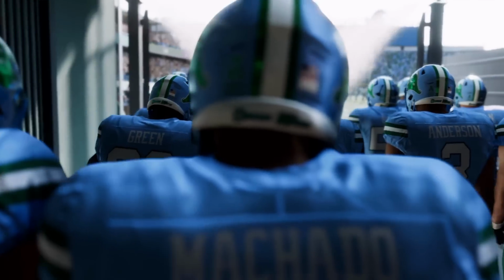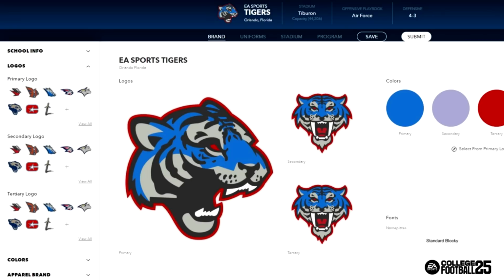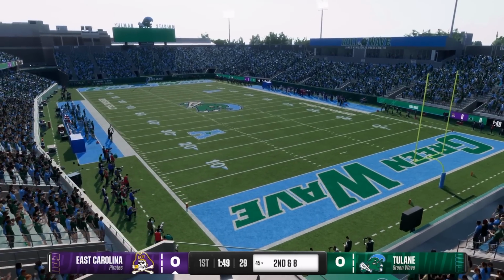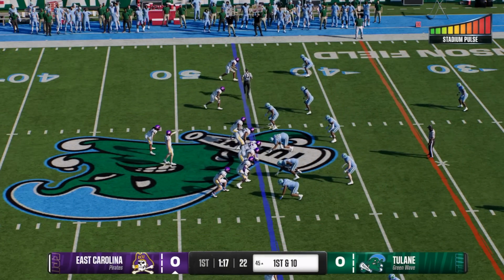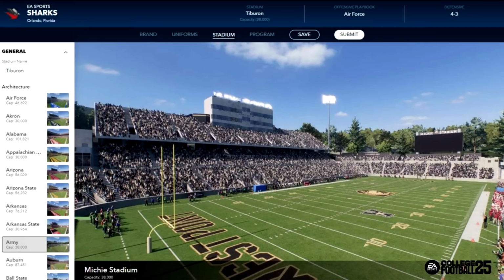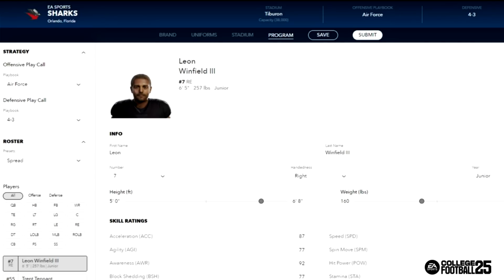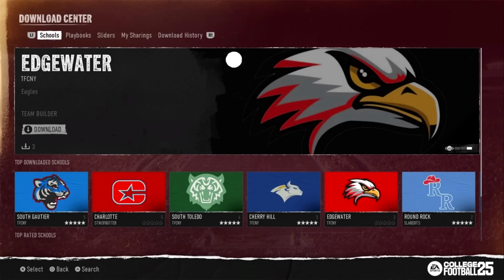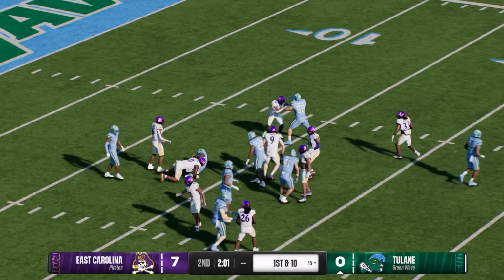Team Builder is HERE! College Football 25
In this College Football 25 video, I'll be going over everything you need to know about Team Builder!